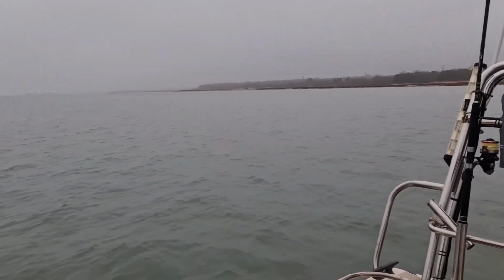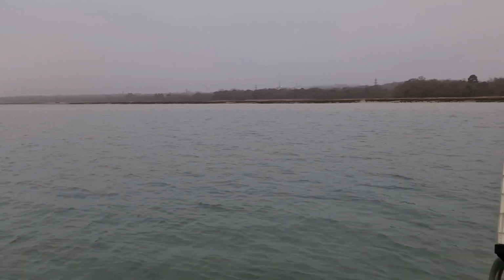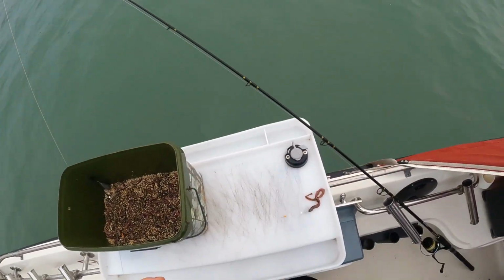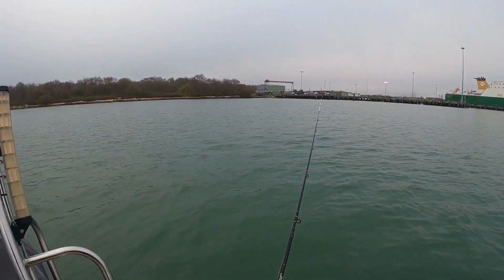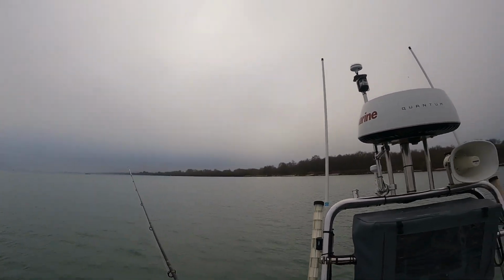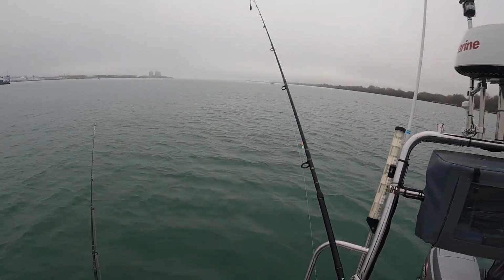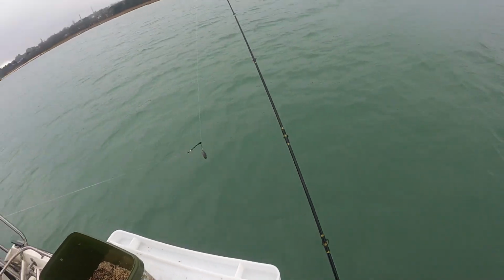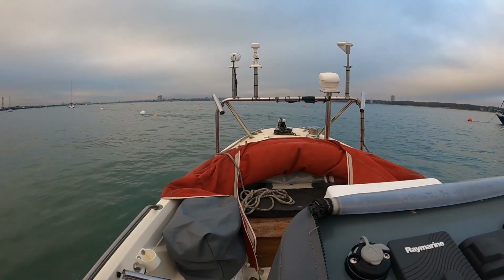Flounder Fishing Southampton Water Boat Fishing Small Boat Fishing Southcoast United Kingdom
First try on the flounders this season no flounders but plenty of the usual small bass
19 of the little things a real pain but that's Southampton Water for you
Being a nursery area the bass are abundant.
Still an enjoyable day and great to be afloat and the heater I fitted the previous week is great

Dobbo